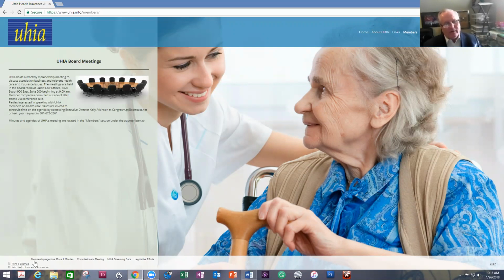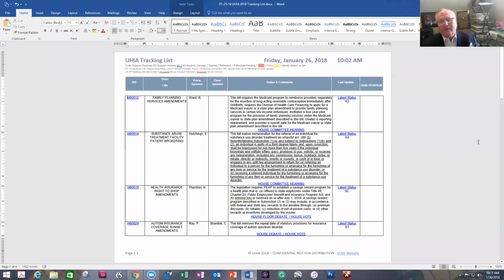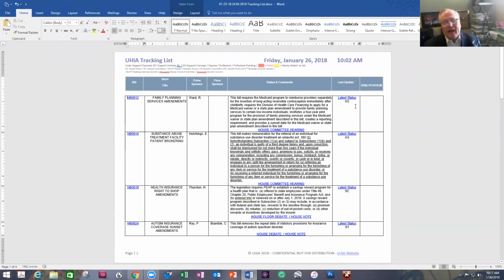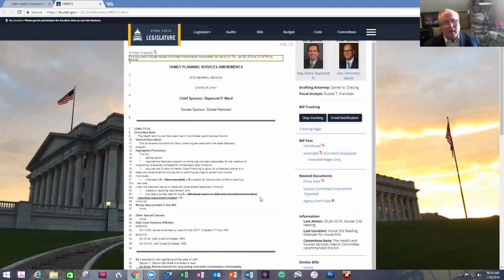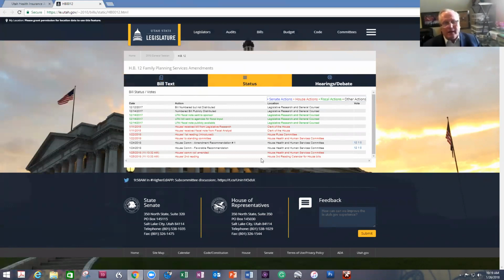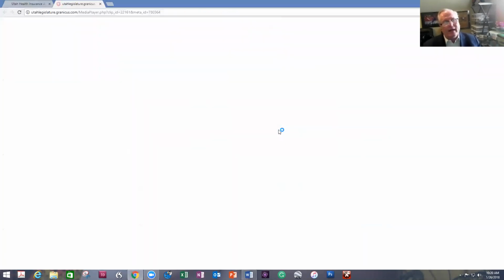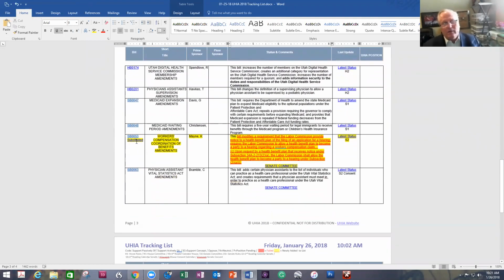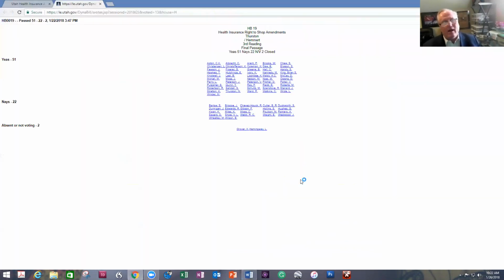GMT20180126 171329 Kelly Atki 1920x1080